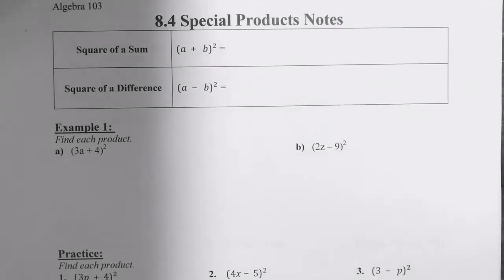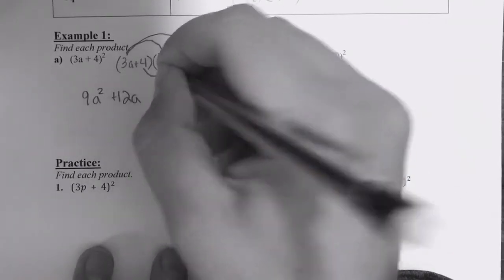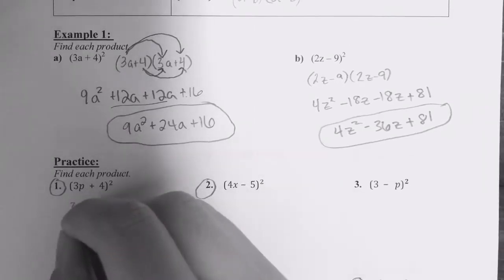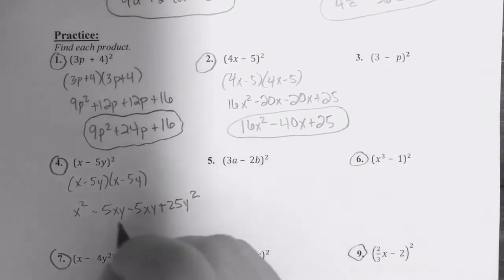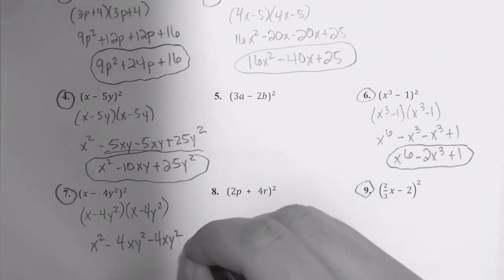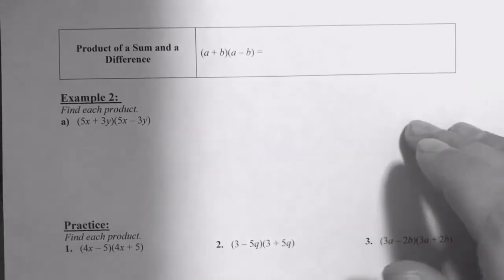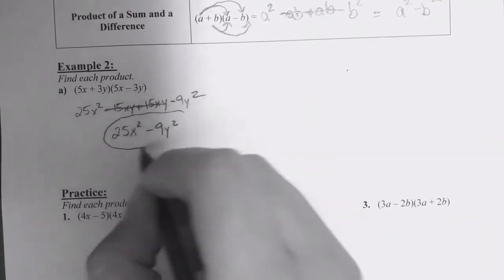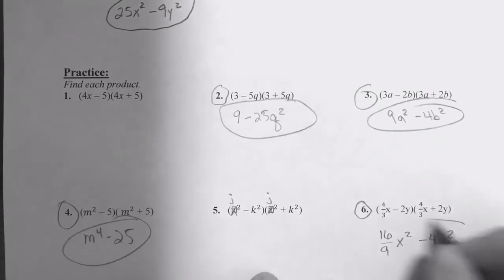Algebra 103 - 8.4 Video Notes